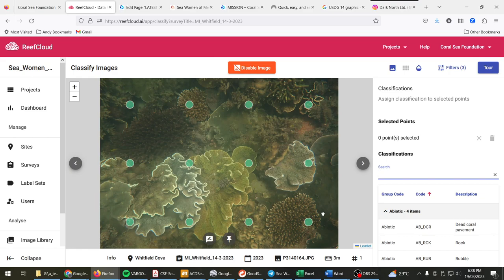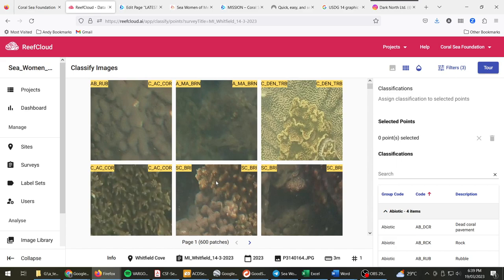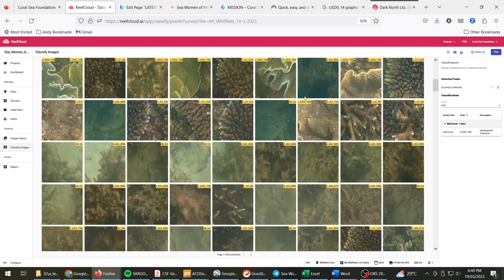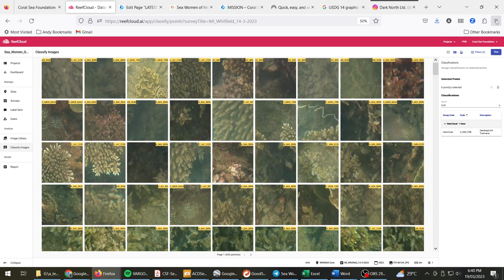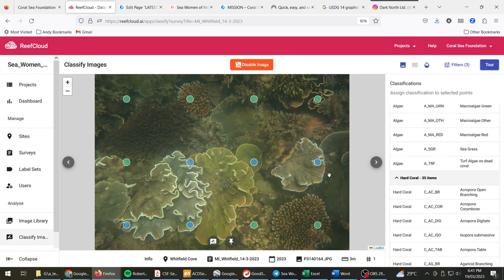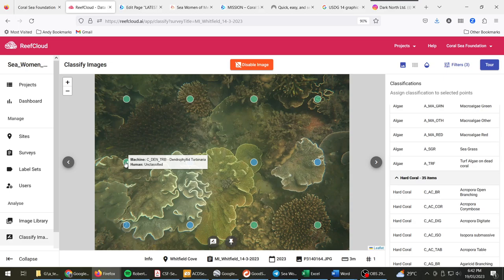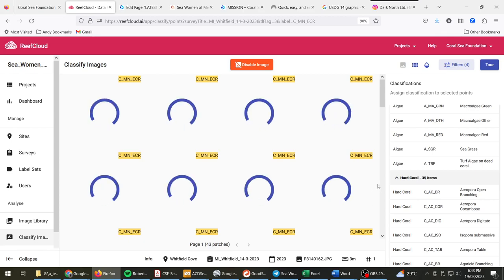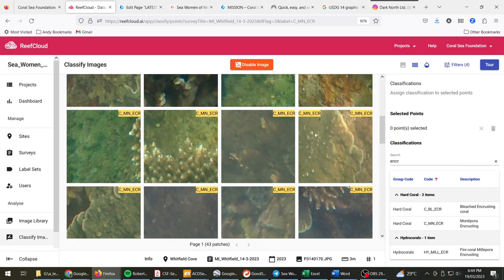Tips for using Reefcloud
This video explains a few quick tips on how to more effectively use the ReefCloud system to analyse coral reef survey imagery, and this video is part of the suite of Coral Sea Foundation educational resources for our Sea Women programs.

ReefCloud is an initiative of the Australian Institute of Marine Science It is a web application for coral reef data collection, analyses and sharing. Its mission is to advance the assessment of coral reefs that informs sustainable management practices. Users can register, create profiles, and join projects with their teams as they collect field data offline through common transect methods.

ReefCloud uses an artificial intelligence "machine-learning" algorithm, guided by user input, to identify the different sorts of marine organisms that live on coral reefs, and provide a simple analysis of the abundance of those organisms in the survey imagery. ReefCloud can accelerate the the analysis of reef survey imagery and facilitates sharing of imagery between various stakeholder groups, and it is a great tool to help people learn to identify corals and other benthic reef invertebrates.